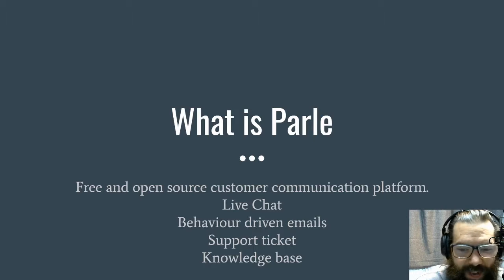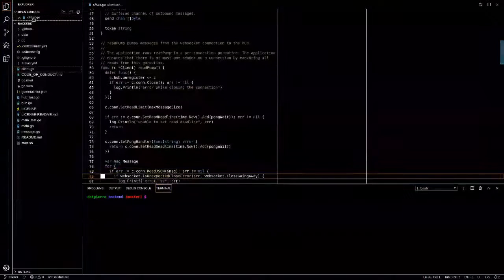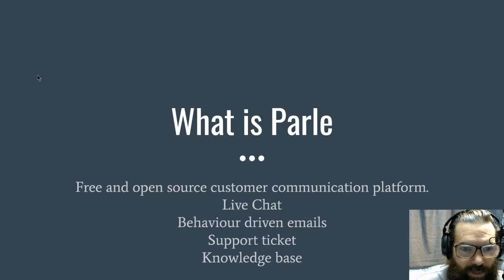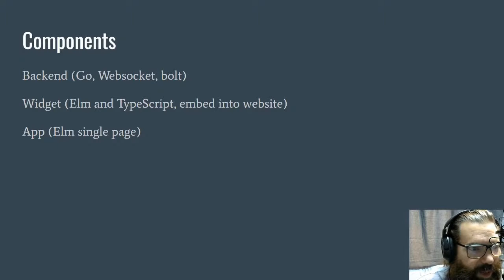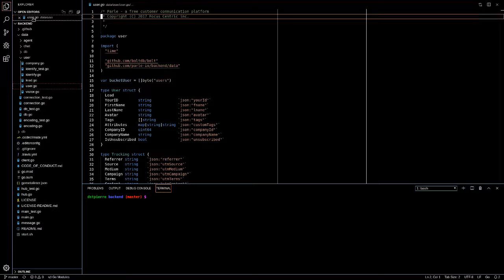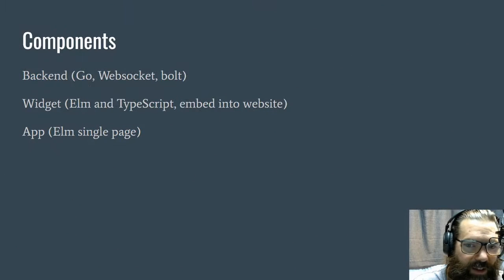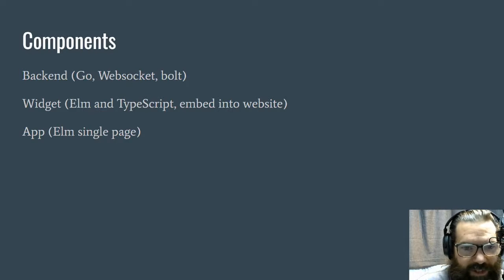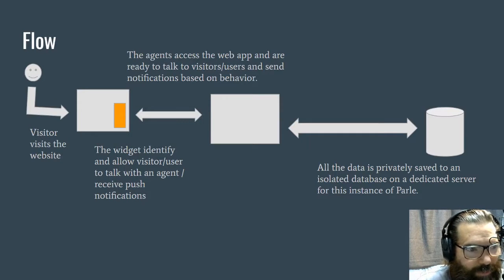Building Parle devlogs introduction (no more live coding)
I'll post a weekly video showing important aspect of the development and marketing of my open source customer communication platform Parle This is a video introducing the project and the format of the weekly video that will focus on showing problems I face and solution I find to unblock the development. Videos will be more concise than the live coding one.